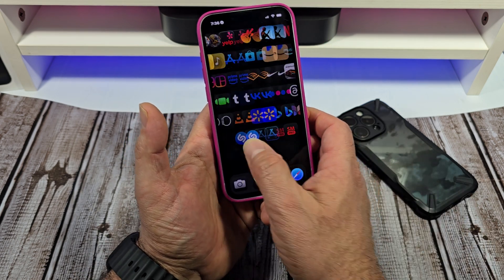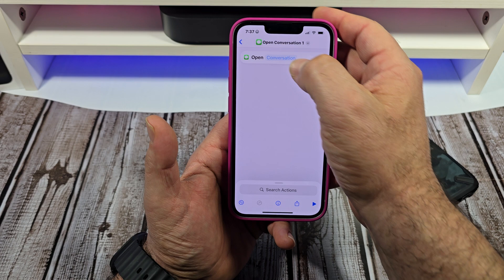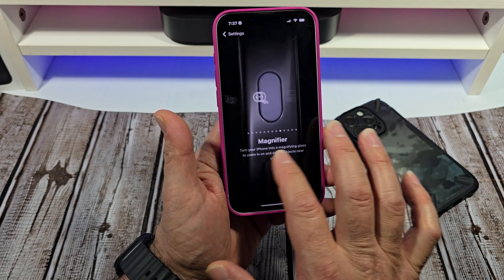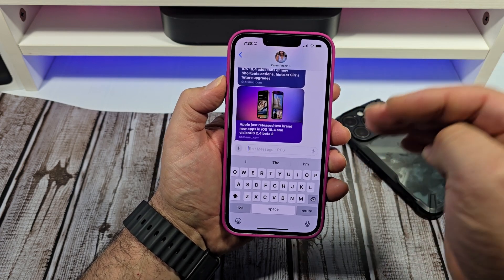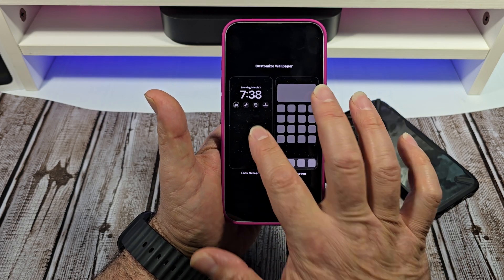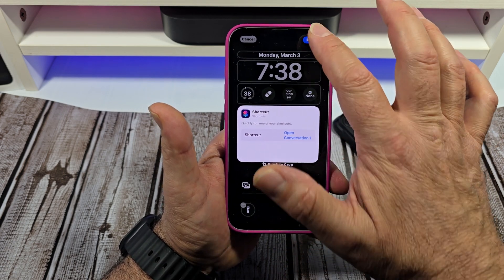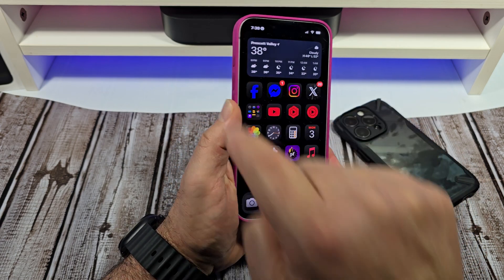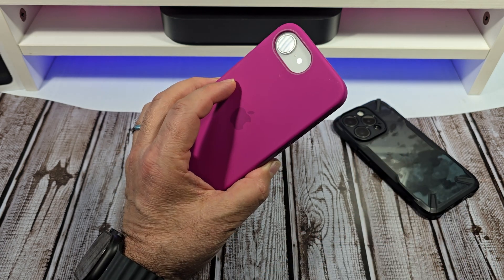iOS 18.4 Beta 2 - New Open Conversation Feature - iPhone 16e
iOS 18.4 Beta 2 is out.

Check out this awesome feature.